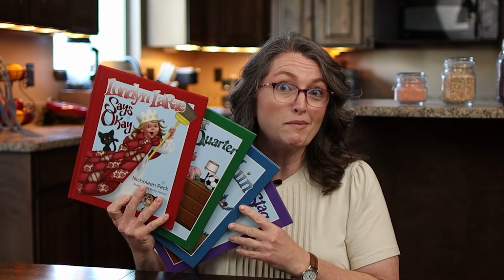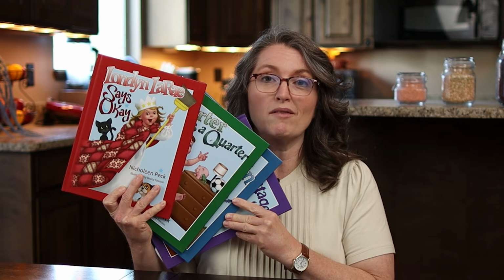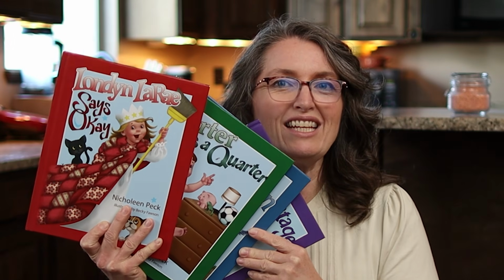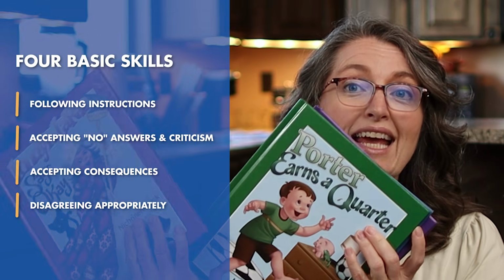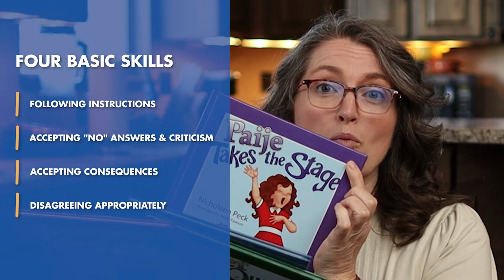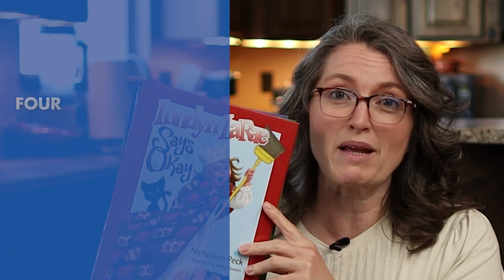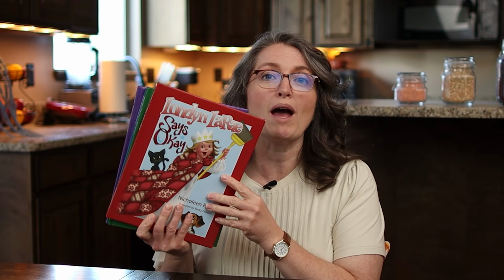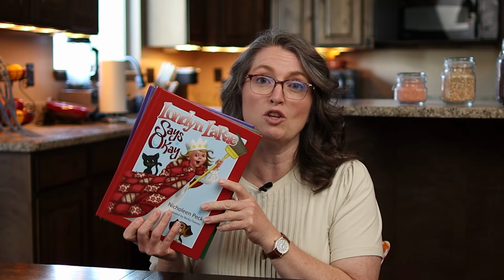Child Behavior Problems And Solutions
Struggling with your child’s behavior and don't know what to do? In this video, I break down the most common child behavior problems and share practical solutions using the Teaching Self-Government (TSG) approach. I walk you through step-by-step strategies to transform challenging behaviors into opportunities for growth and stronger family bonds.

Nicholeen Peck
Teaching Self-Government

00:00 Introduction to the video
00:40 What obey really means
01:16 How to pre-teach children
02:05 Four basic self-government skills
02:49 Common reasons why children whine
03:34 The gateway skill to self-government
04:18 How to disagree appropriately
05:04 Importance of getting to calmness first
05:57 Helpful resources for calmness
06:45 How to stop sibling rivalry
07:36 Key skill for when children get distracted
08:31 What to do instead of nagging
09:00 Other common behavior problems
10:17 Importance of learning to accept consequences
11:09 Natural vs synthetic consequences
11:40 Benefits of teaching self-government
12:29 Next steps and helpful resources

About Nicholeen Peck
Despite your best efforts at raising children, is your family dysfunctional? Do your children set the rules and have control of your home instead of you? Are you looking for parenting skills that will help you create a united, happy family?

Then meet Nicholeen Peck, one of the world’s most effective parenting experts. Whether you want to fix child behavioral issues, create more unity in the home, or simply strengthen your family relationships, her proven system — Teaching Self-Government — can help you turn chaos into calm.

Since 1999, her seminars, workshops, one-on-one training sessions, parenting videos and books have helped thousands of families worldwide regain peace, be happy and maintain unity in their home. The secret? Learning how to use effective family systems based on parenting that’s deliberate and pro-active (instead of reactive). It all starts with the principles of self-government. If you’re a family of faith, you’ll especially love how your faith and values can be woven into her parenting system.

In 2009, Nicholeen and her husband starred in the BBC reality TV show, “The World’s Strictest Parents”. She became an overnight sensation by turning around two out-of-control teenagers from England after just one week — without shouting, threats or manipulation. Her amazing success comes from the positive parenting techniques of using calmness, effective communication and principles of self-government.

* Author of “Parenting: A House United,” “Popular Parenting Methods: Are They Really Working?,” “Roles: The Secret to Family, Business, and Social Success” and many other books and magazine articles.
* President of The Worldwide Organization for Women (WOW).
* Nicholeen regularly speaks at the United Nations and other congresses around the world as an advocate for strengthening families and motherhood.
* In 2009 her family was featured on the BBC reality show, “The World’s Strictest Parents.
* Trained as a foster parent for Utah Youth Village.
* Has parented many troubled foster children.
* Successfully raised (and raising) four children of her own.

Testimonials
“Her loving parenting techniques work with ALL children.”

“I feel that my children respect me more. I will be eternally grateful for what I have learned from Nicholeen Peck.”
Michelle Baker